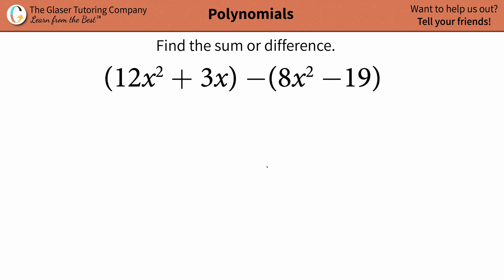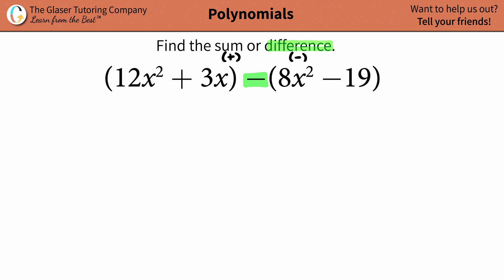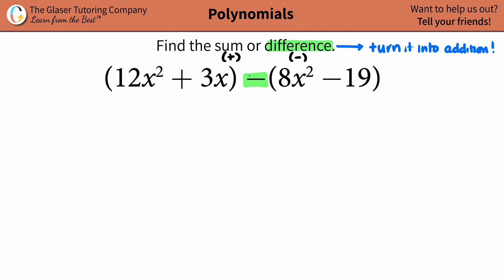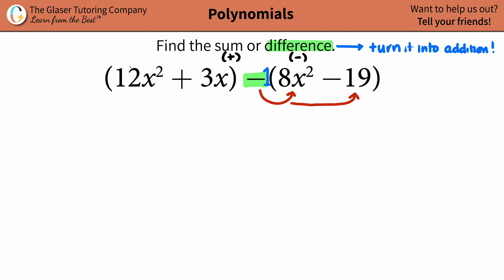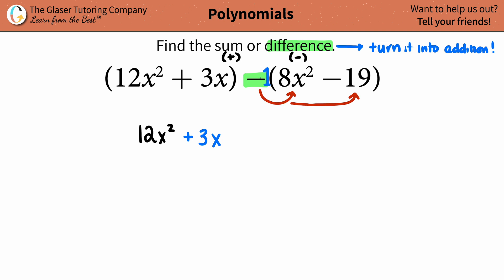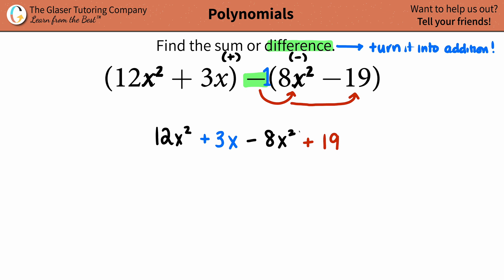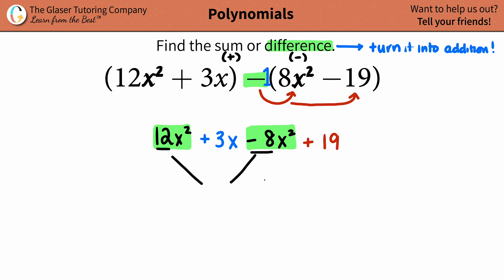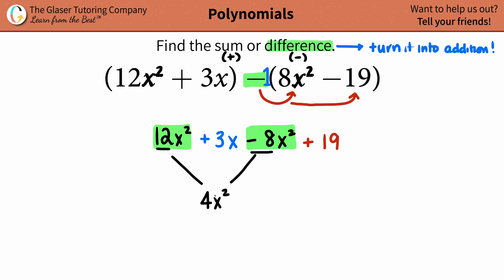How to find the sum or difference of a polynomial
For the following exercises, find the sum or difference.
(12x^2 + 3x) − (8x^2 − 19)